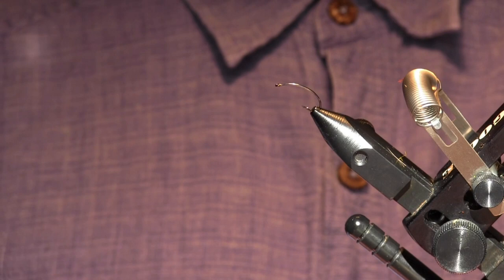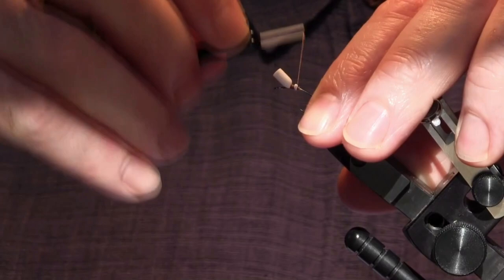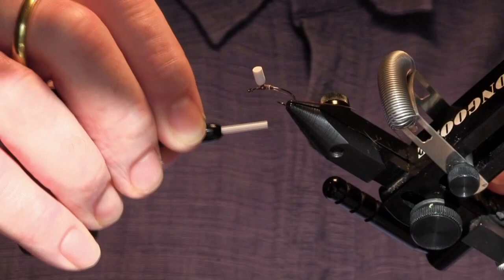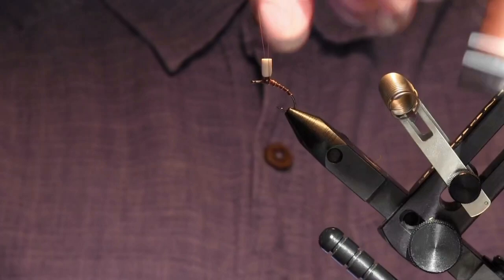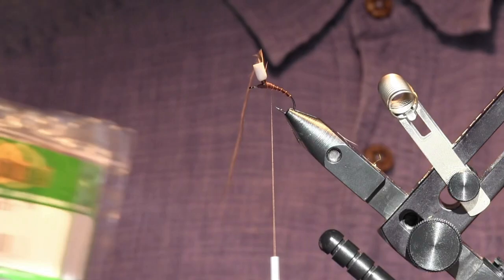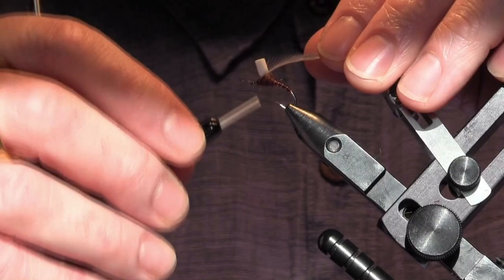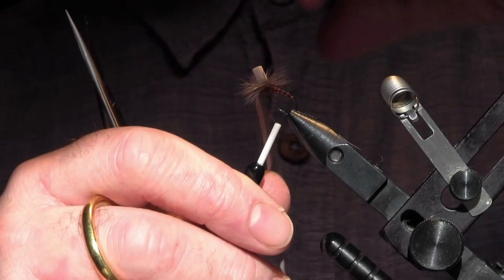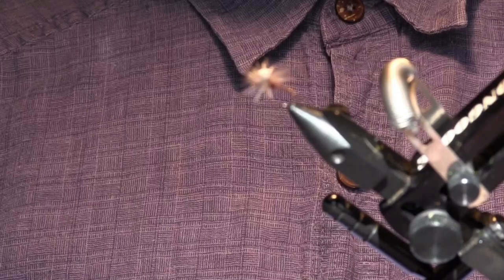Klinkhammer March brown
Fly tying instructions for the Foam Post Klinkhammer Special. This is dressed to mach emerging March Browns but can be tied in many sizes and species. I hope you enjoy!
Handmadeangler.com